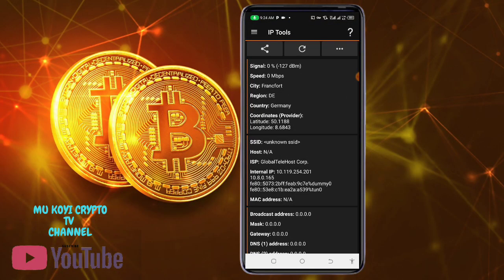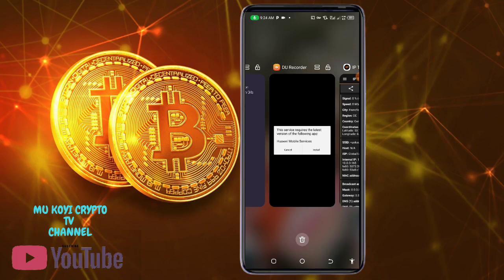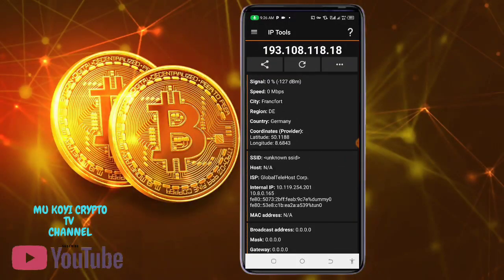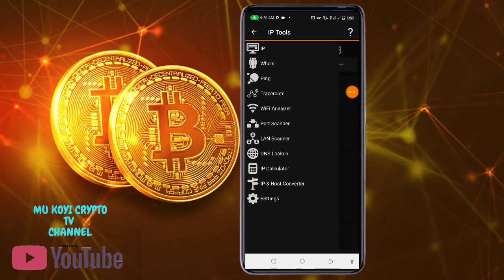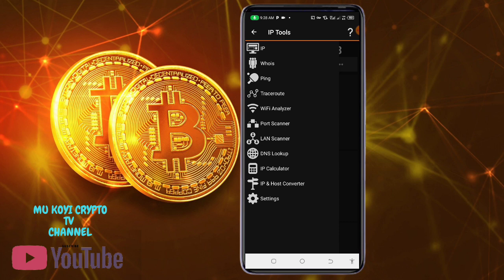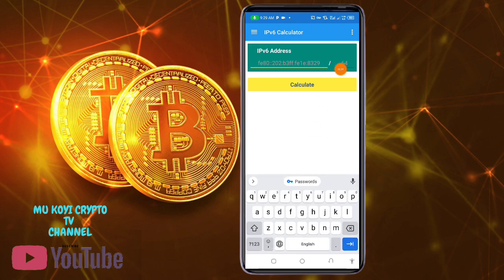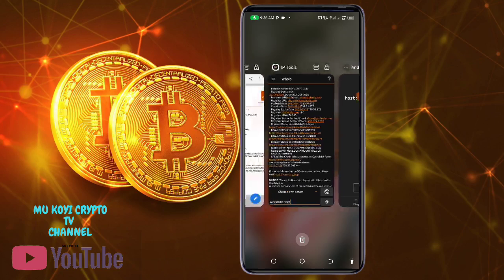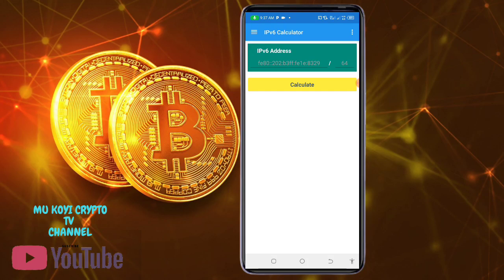The 3 Android Apps That Can Help You Identify Ponzy Site Scams.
3 Android Apps That Can Help You Identify Ponzy Site Scams
in this video i will show "3 Android Apps That Can Help You Identify Ponzy Site Scams!"
this 3 Android Apps  Can Help You Identify Ponzy Site Scams!

join our tellgram group for update and new platforms